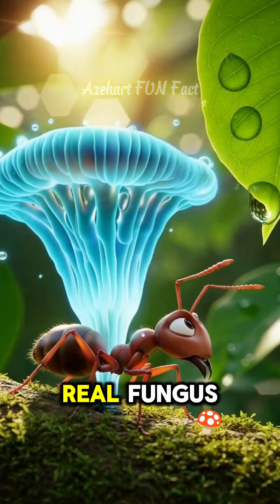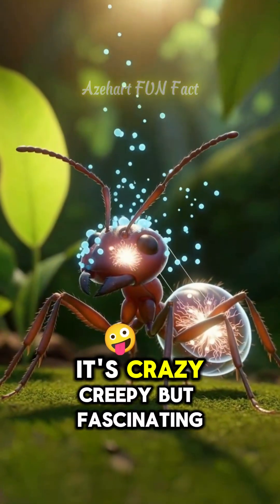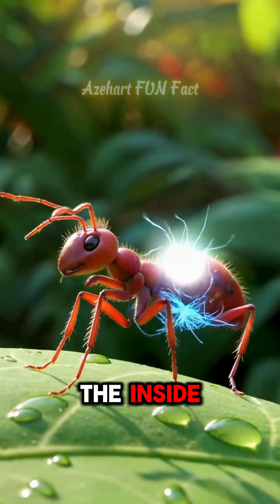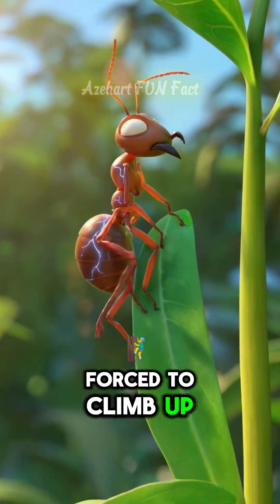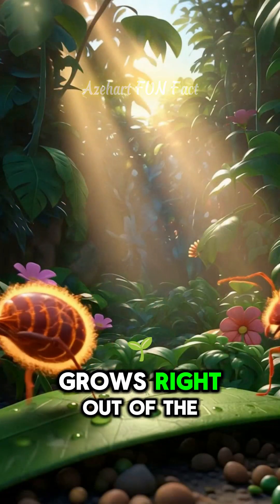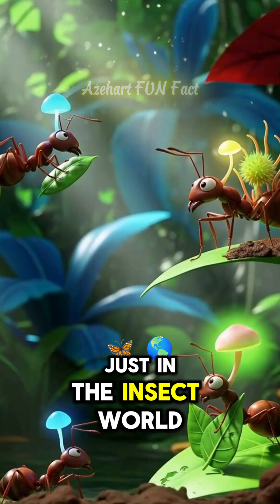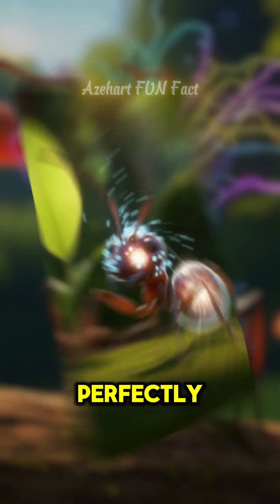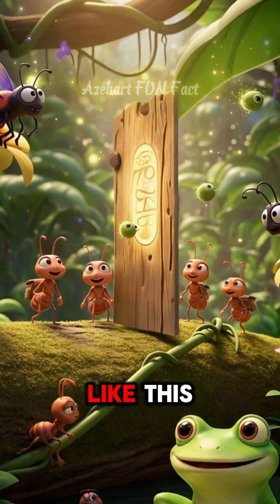This Fungus Turns Ants Into Real Life Zombies 😱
What if a fungus could control your mind like a zombie? 🧠🍄
Meet Ophiocordyceps — the terrifying “zombie-ant fungus” that invades an ant’s body, hijacks its brain, and forces it to climb to its doom.
This real-life horror story from nature proves that truth is often stranger than fiction!

🔹 Learn how this fungus takes control step-by-step.
🔹 Discover why scientists call it one of nature’s creepiest mind controllers.
🔹 And find out how evolution made it even smarter than you think!